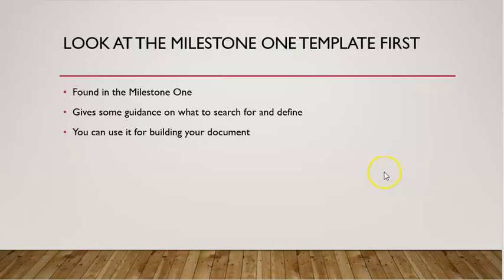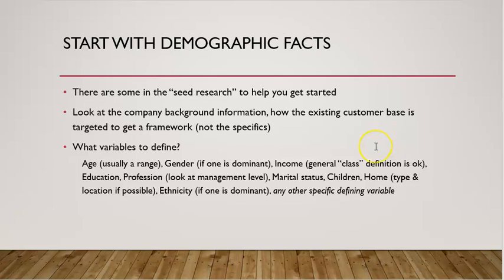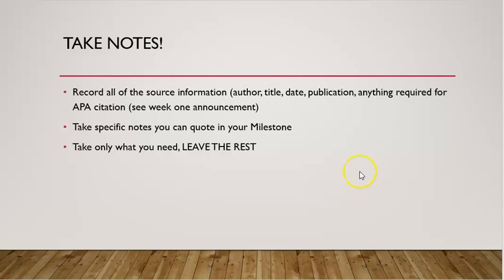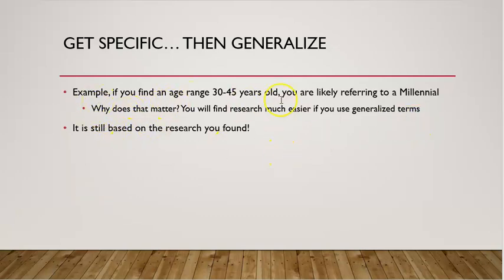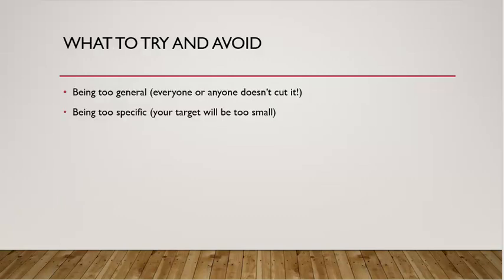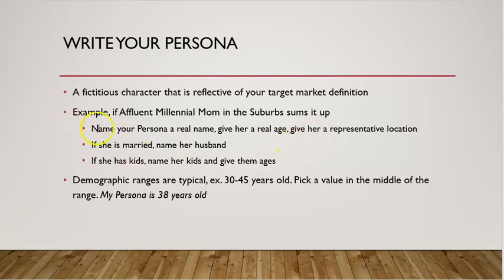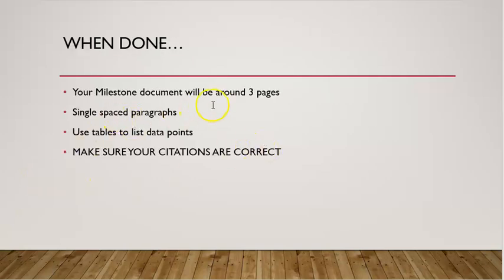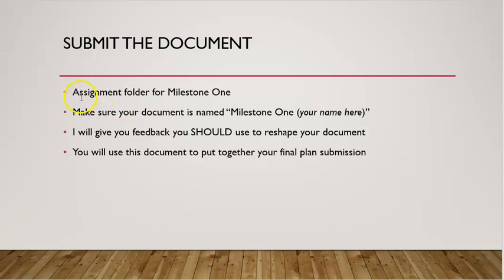Milestone 1 Explained